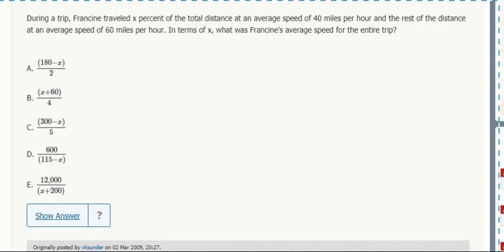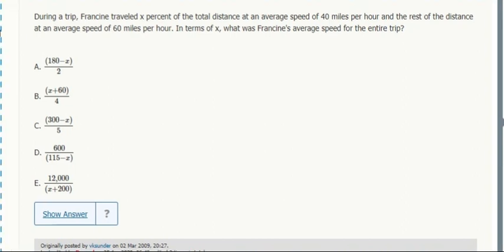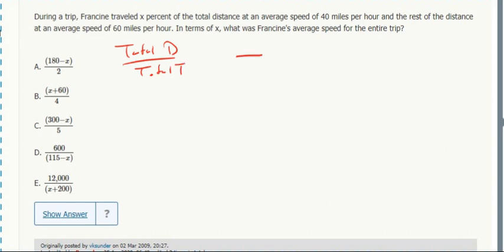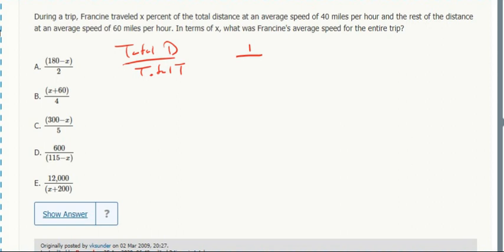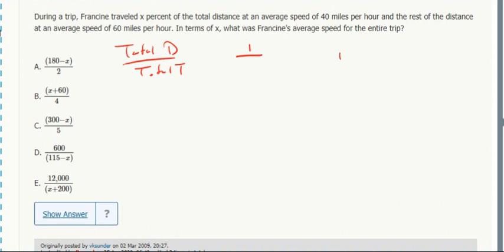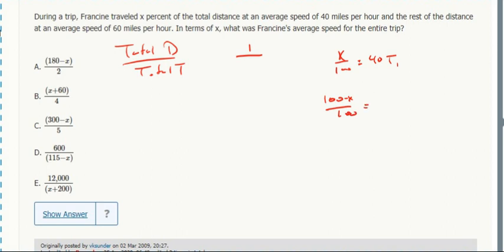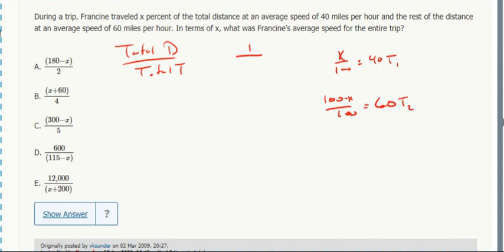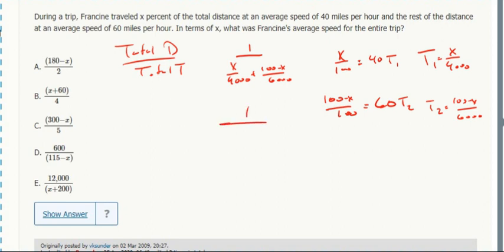Distance 9- During a trip, Francine traveled x percent of the total distance at an average speed...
During a trip, Francine traveled x percent of the total distance at an average speed of 40 miles per hour and the rest of the distance at an average speed of 60 miles per hour. In terms of x, what was Francine's average speed for the entire trip?
PS08570